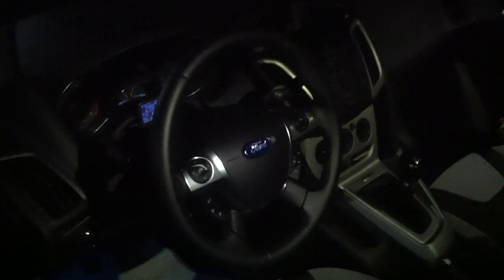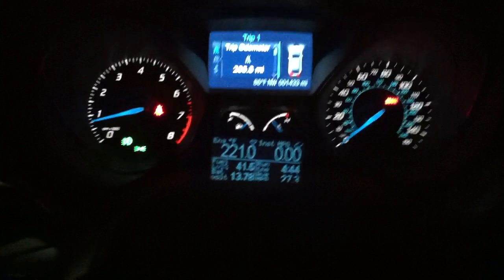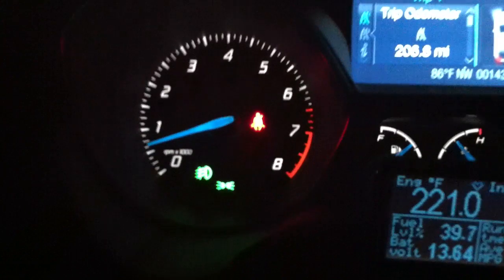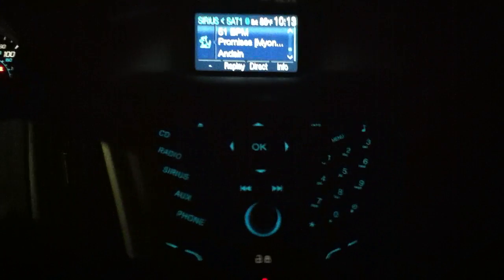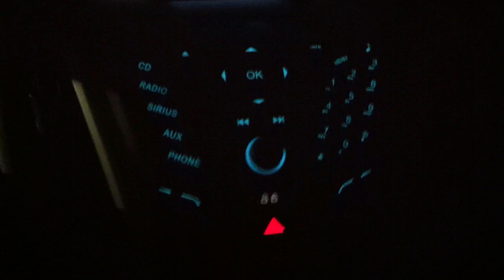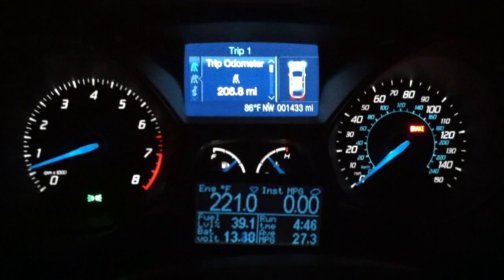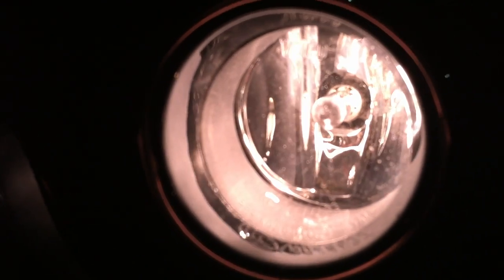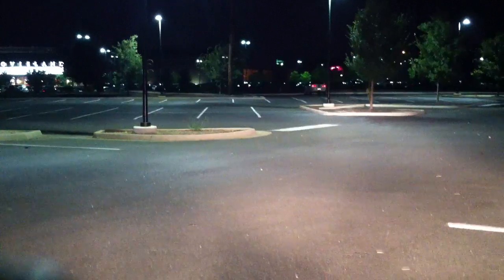2012 Ford Focus: Interior & Exterior Illumination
Jeez it's here now stop bothering me!!